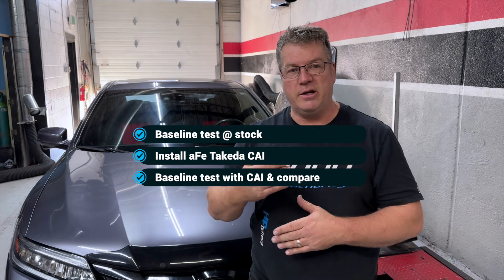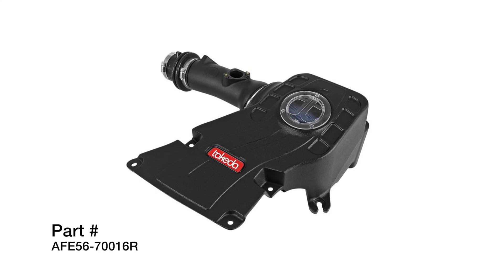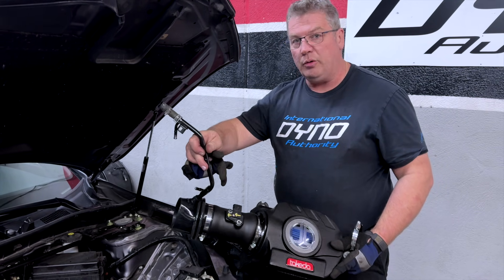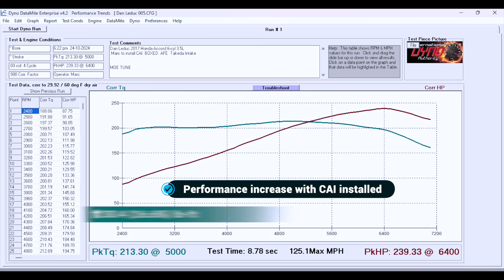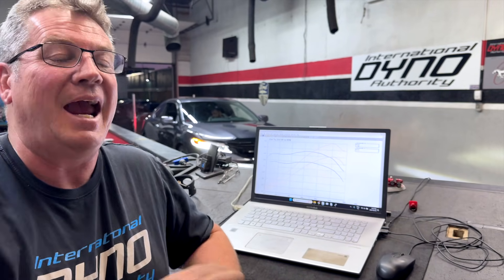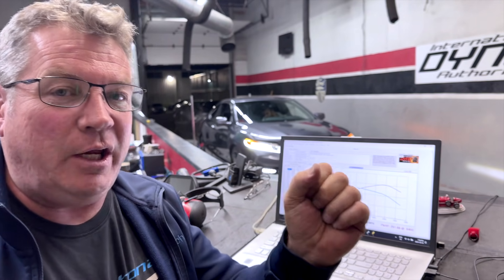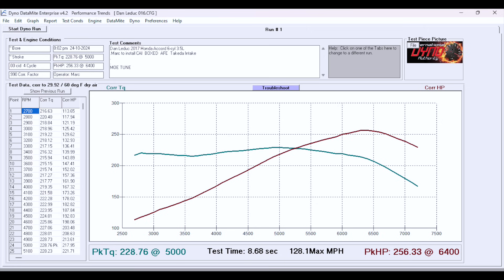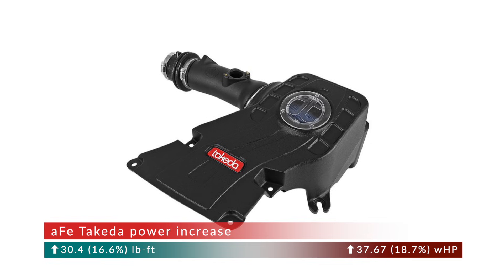Cold Air Intake tested on the Dyno | 2017 Accord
This episode thoroughly compares and reviews the aFe Takeda cold air intake (AFE56-70016R) installed on a 6-cyl 2017 Honda Accord. We break down the entire process, from baseline testing to installation and tuning, all backed by empirical results on our chassis dyno.

Starting with a baseline test, we analyze where the car makes peak power and torque with the stock intake, giving us a performance benchmark before installing the new cold air intake.

Next, we show how simple the Takeda CAI install is. Once installed, we run a second dyno test to compare the cold air intake results to stock performance.

During tuning, we spot a potential issue with the car's older spark plugs and a warning from the catalytic converter overheating. We adjust the fueling and ignition timing to optimize catalytic converter temperatures and get accurate results.

Finally, we rerun the car with fresh, gapped NGK spark plugs to confirm that the initial performance issues were due to worn plugs. After our final tests, we wrap up the video with conclusive data showing impressive gains: 273 ft-lb of torque and 256 horsepower, up from the original 182 ft-lb and 201 horsepower.

This video shows that the aFe Takeda cold air intake (AFE56-70016R) is a worthwhile upgrade, providing a win-win for this 6-cyl Honda Accord model.

Ottawa, Ontario, Canada